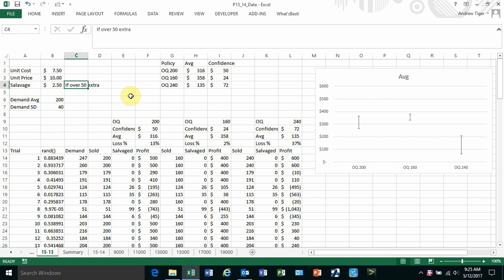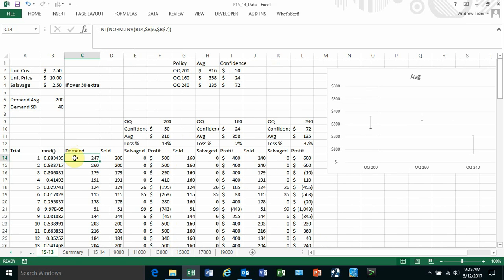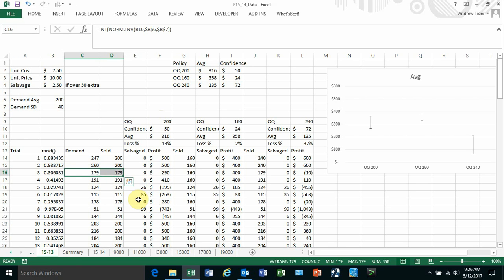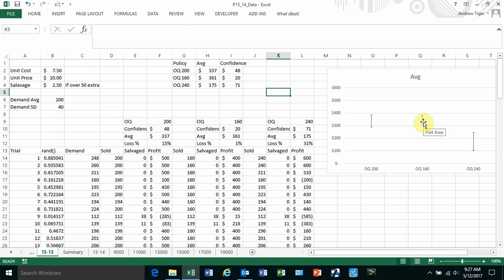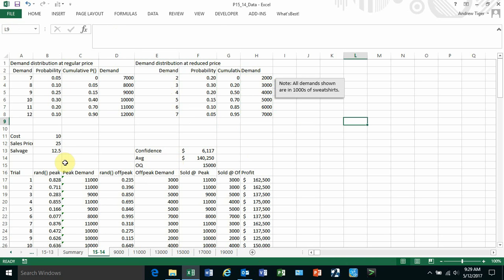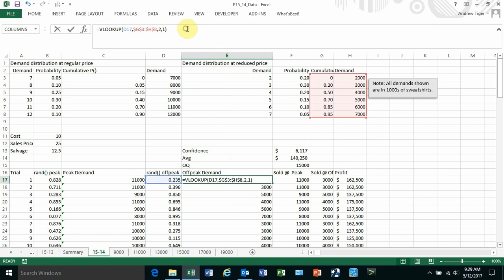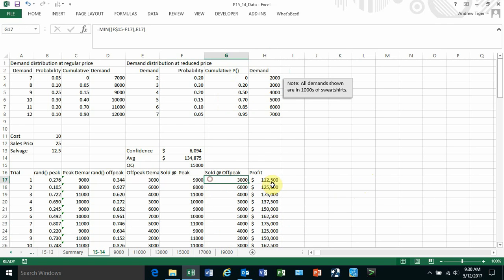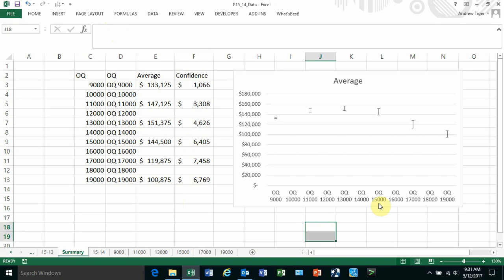BAD 224 Ch15 HW Solution